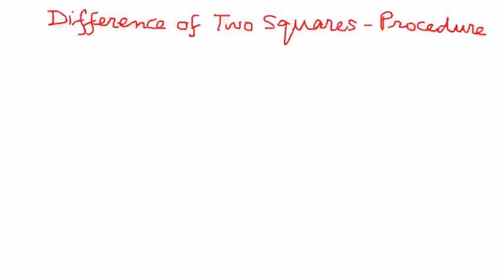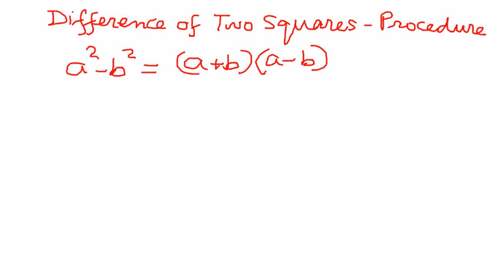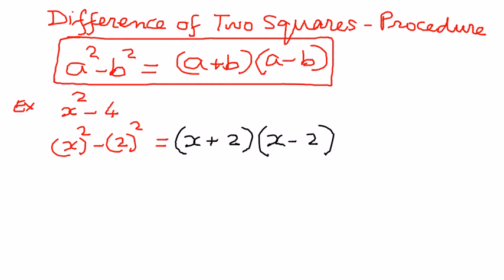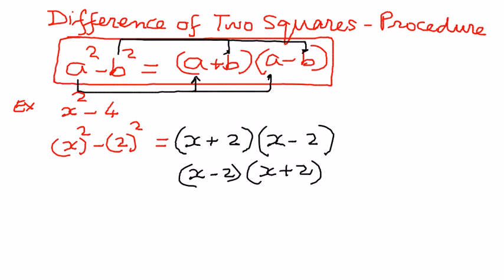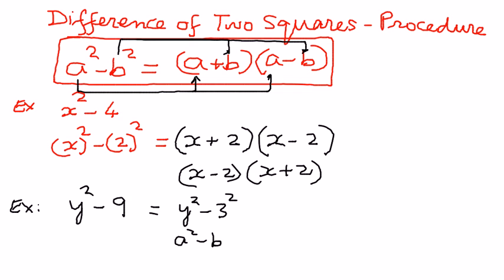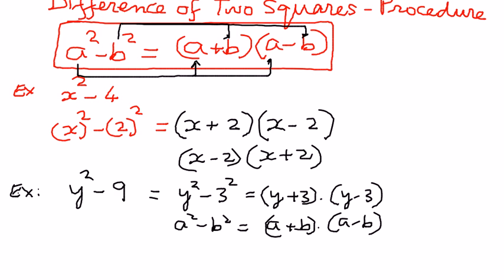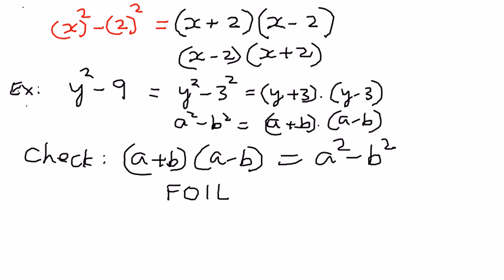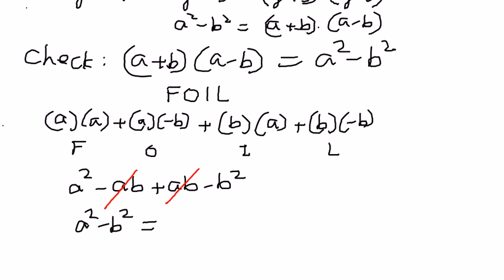Difference of Two Squares Procedure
In this presentation we shall review the procedure and basic concepts related to Difference of Two Squares.